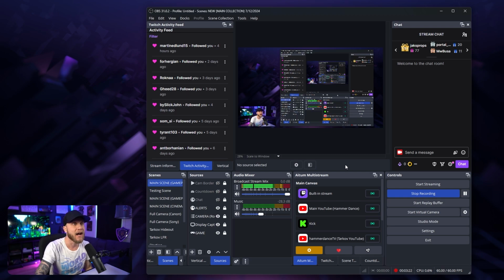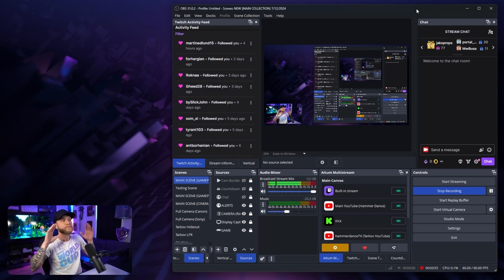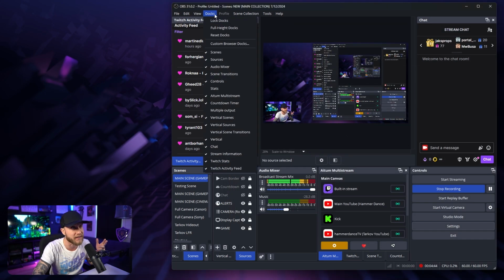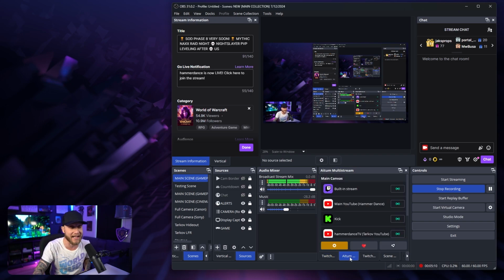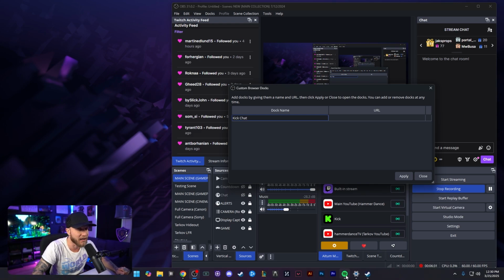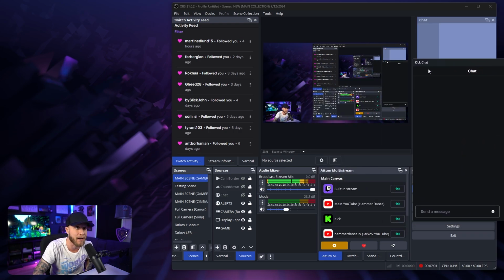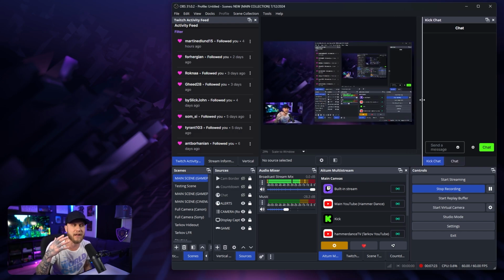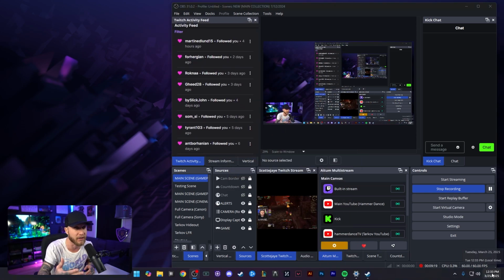How To Setup Docks In OBS (The Ultimate Guide)